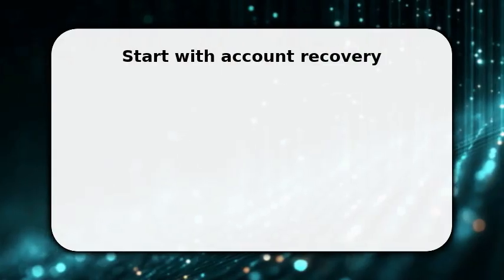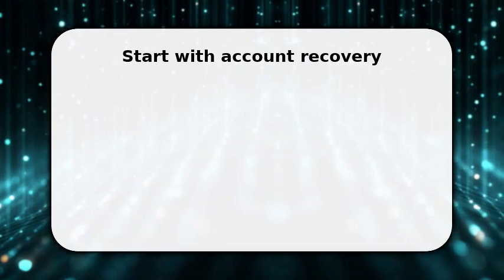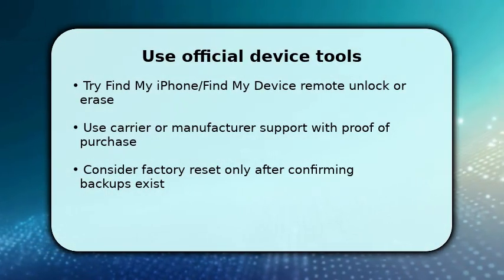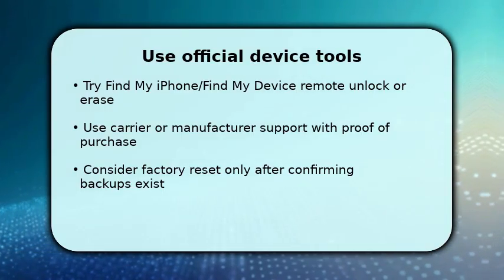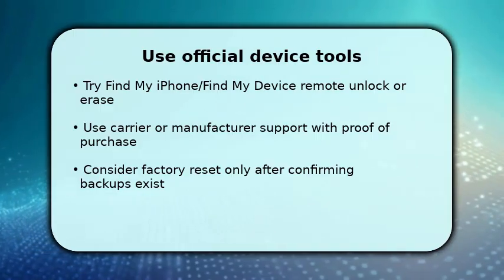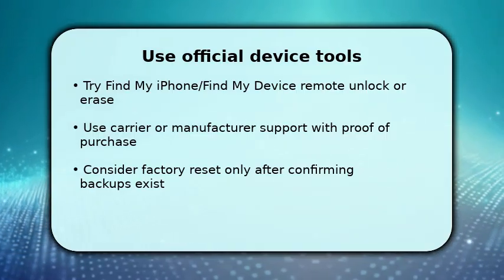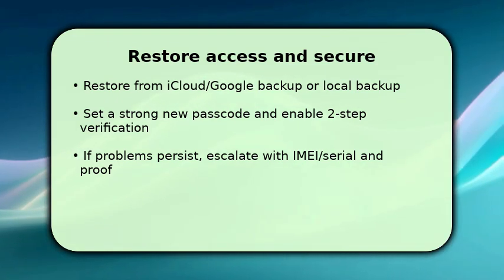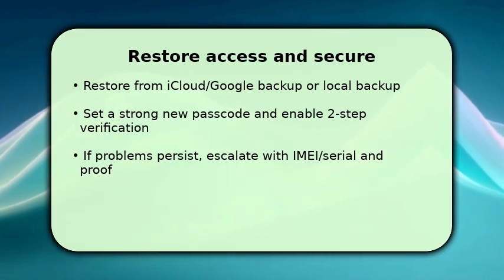How to Unlock Any Mobile Password - Step by Step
Discover the essential steps to unlock your mobile device when you've forgotten your password. This guide provides a safe and legal method for regaining access, including using backup codes or contacting customer support if available.